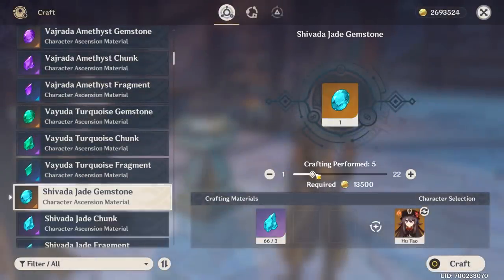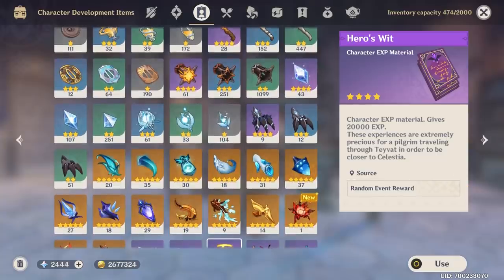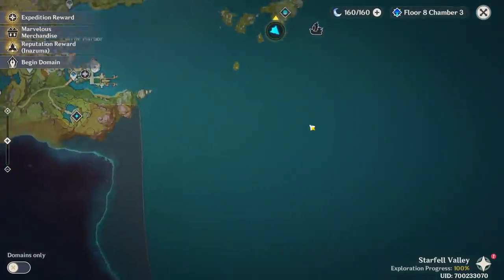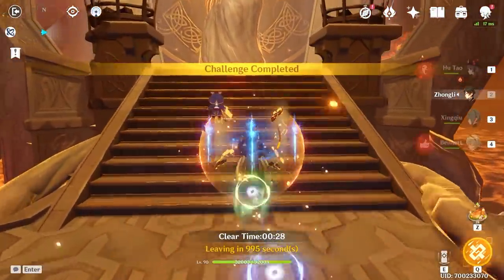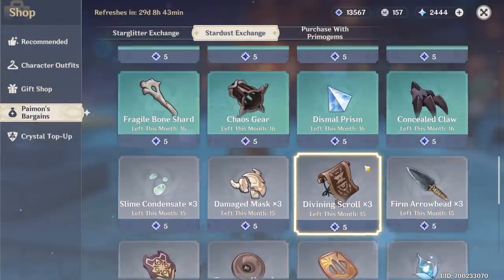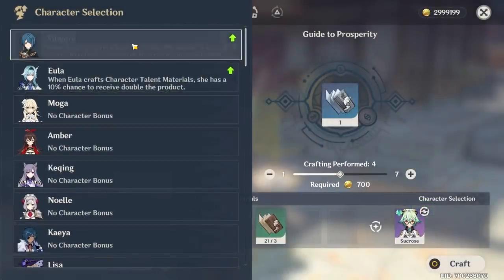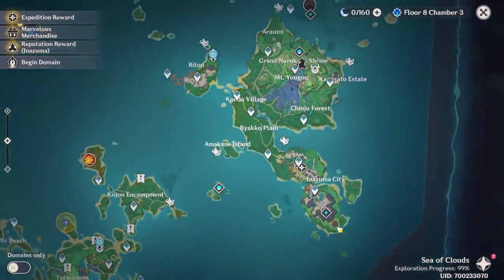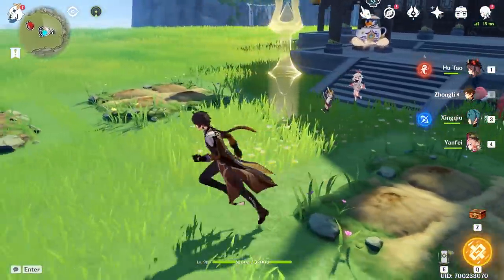PREPARING FOR SHENHE! (Genshin Impact)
Today in Genshin Impact we're expertly predicting what Shenhe will need for you to raise her, and we're making sure we're decently prepared.

0:00 Intro
0:29 Basic Mats: Mora, XP, Jades
1:41 Ascension Mats
3:31 Farming Talent Mats
9:05 Good Qingxin Locations